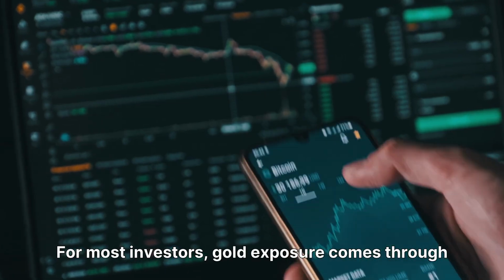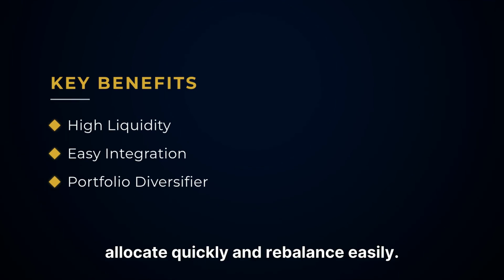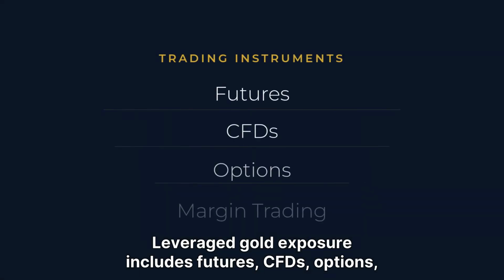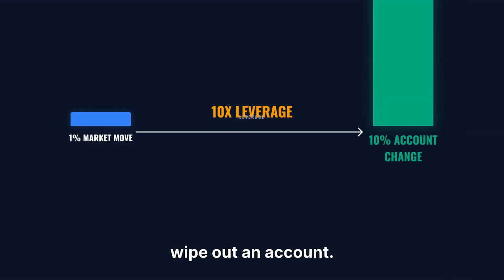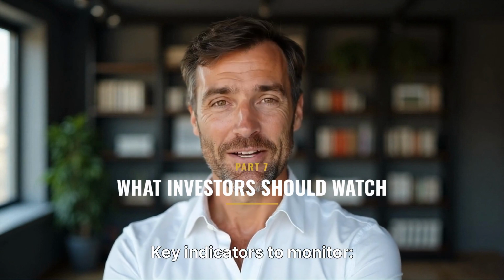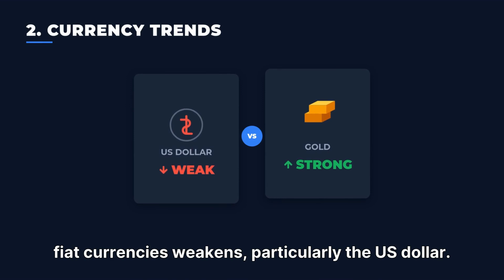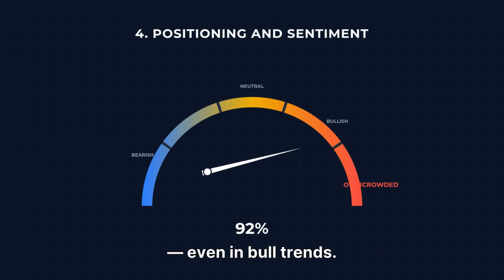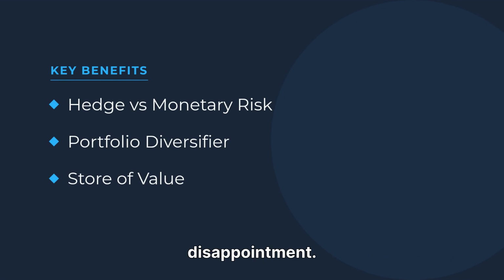Gold Explained: What Really Drives Gold Prices (Part 2)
Part II - In this second part of the series, we talk about how to invest in Gold and how it fits into your investment portfolio.
Some investors see gold as the ultimate safe haven. Others believe it’s an expensive rock with no cash flow. In reality, gold sits somewhere in between — and its price is driven by forces most people don’t fully understand.

In this video, we break down what really drives gold prices, why gold has become a currency debasement trade, and why gold is NOT a reliable hedge for the stock market.
We’ll cover:
• What gold actually is (and what it isn’t)
• The most important driver of gold prices: real interest rates
• How currency debasement and monetary policy impact gold
• Why central banks are aggressively buying gold
• The speculative nature of gold markets and positioning
• Why gold can fall during stock market crashes
• Different ways to invest in gold: physical gold, ETFs, mining stocks
• The risks most investors ignore when buying gold
• Why leveraged gold trading can be dangerous
Gold doesn’t need a financial collapse to perform — but it also isn’t a guaranteed hedge or a one-way trade. Understanding why you own gold is far more important than simply owning it.

Please find part 5 to 8 in the second part of this video. For earlier parts, please watch the earlier video.
PART 5: WAYS TO INVEST IN GOLD — AND WHAT THEY REALLY MEAN
PART 6: LEVERAGED GOLD TRADING — WHERE MOST LOSSES
PART 7: WHAT INVESTORS SHOULD ACTUALLY WATCH
PART 8: HOW GOLD FITS INTO A PORTFOLIO

This video is for investors who want a clear, macro-driven explanation of gold, without hype or fear-mongering.
👍 If you found this useful, consider liking the video — it helps more people discover it